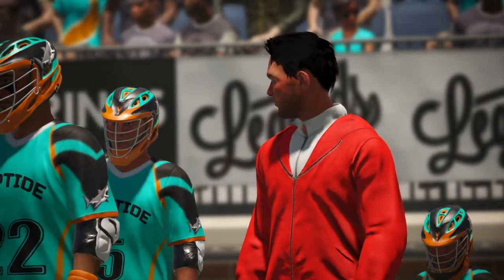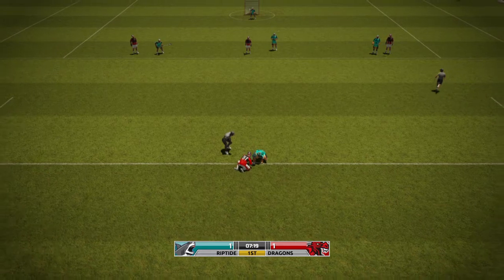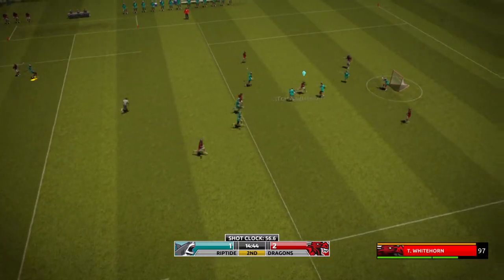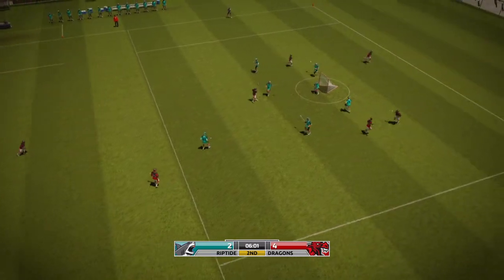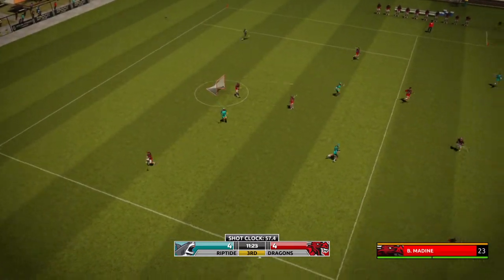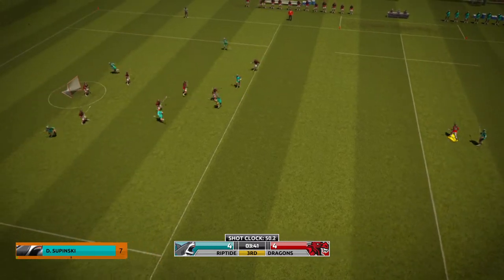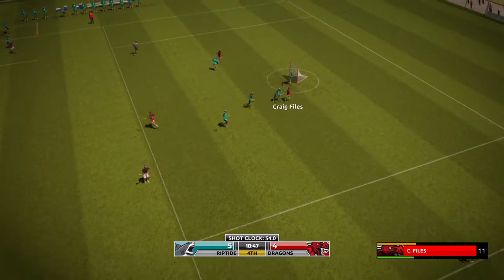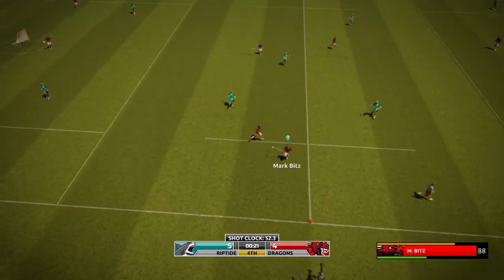MLL 2019 Season Week 18 Los Angeles Riptide @ Houston Dragons Casey Powell Lacrosse 18